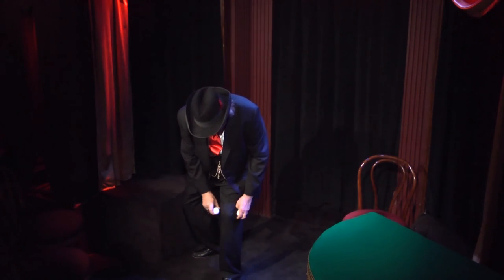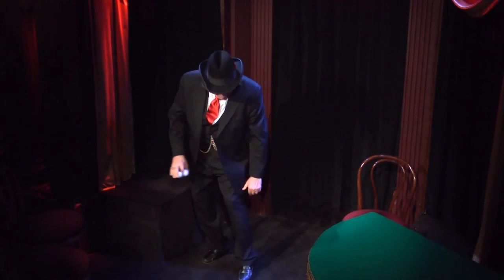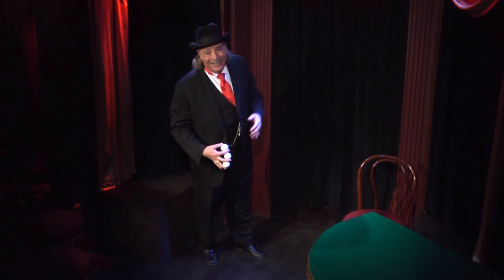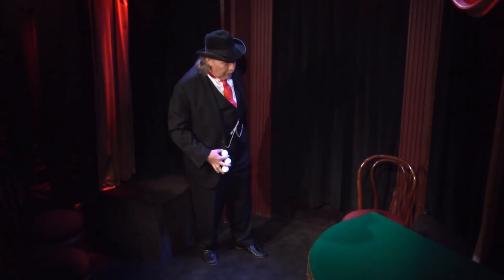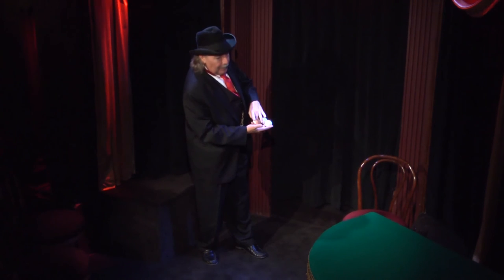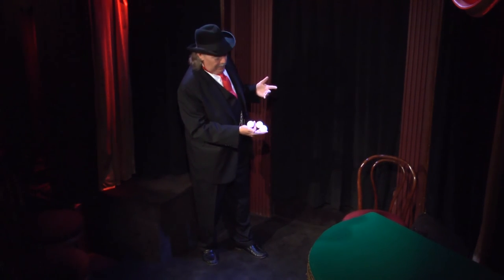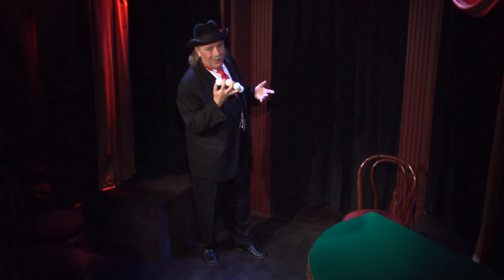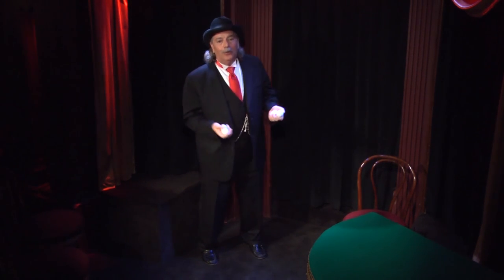Multiplying Balls ~ No Audience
Pop Haydn goes through his multiplying balls routine without an audience.